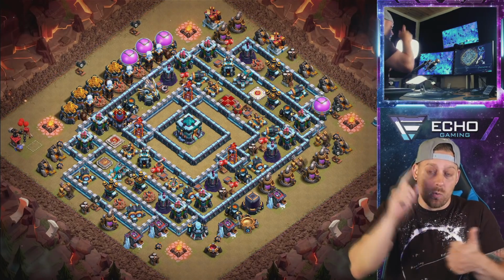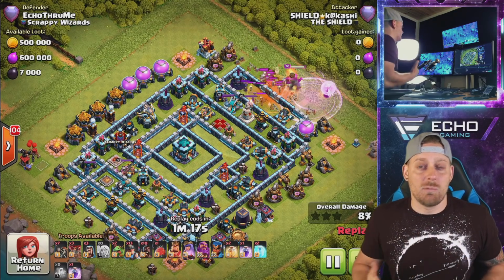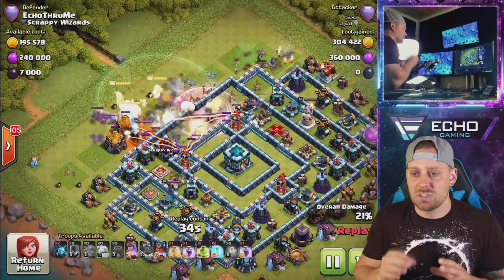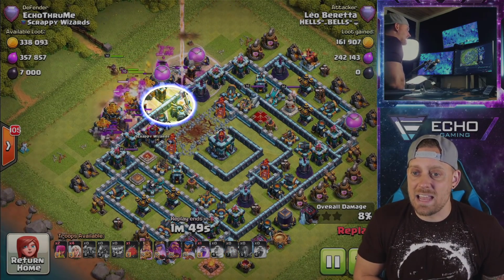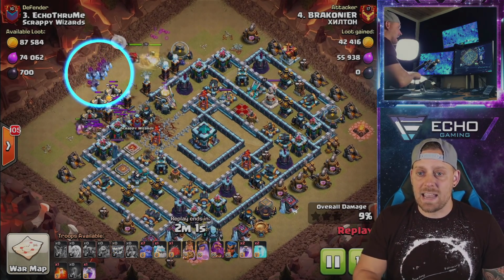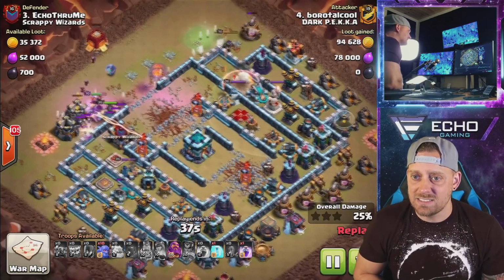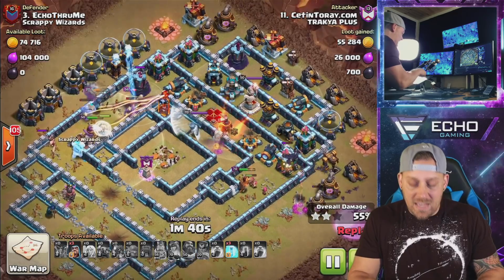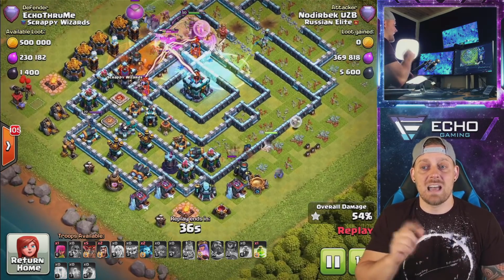You May HATE this TH13 Base but its the Best Ever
Clash of Clans "top lists" and guide series continue today with ECHO Gaming! As always we will be covering the top 5 best attack strategies in Clash of Clans right now! ECHO Gaming offers strategy guides, tips, tricks, comedy and playthroughs for amazing mobile games such as Clash of Clans. Come back every day all day for more mobile gaming videos with a focus on Clash of Clans.